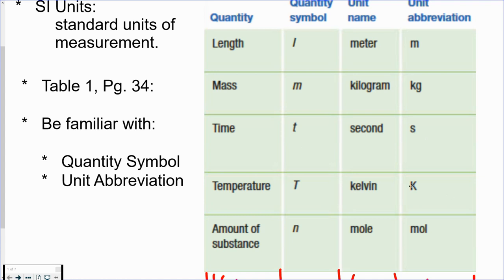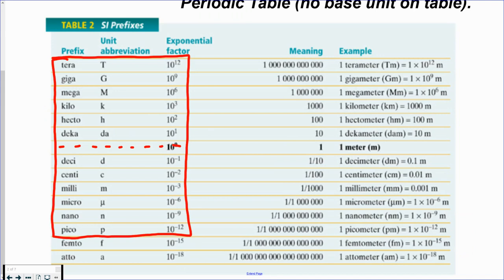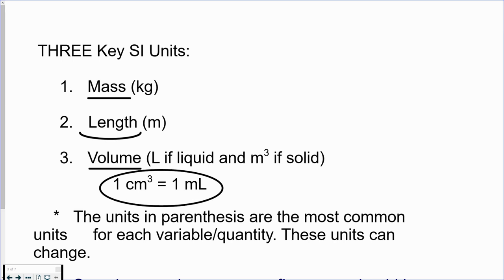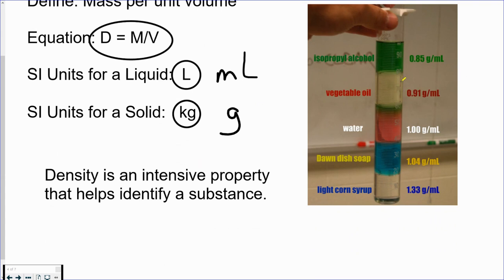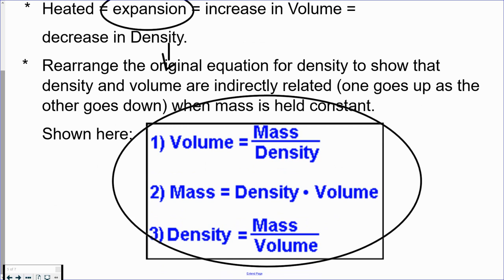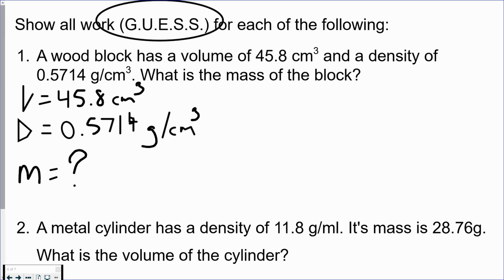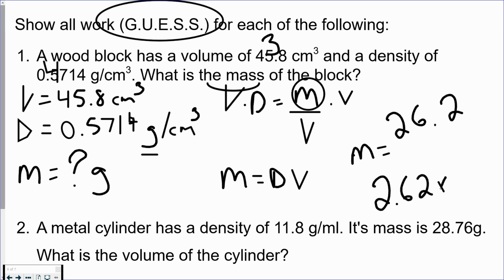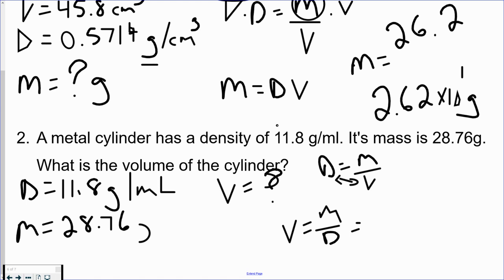Density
Chemistry - SI units and Density Practice Problems